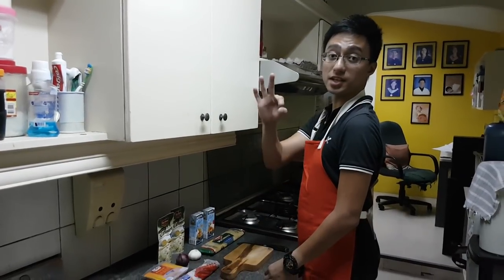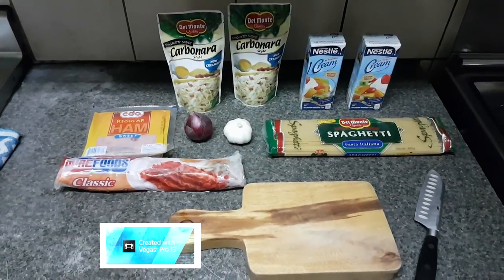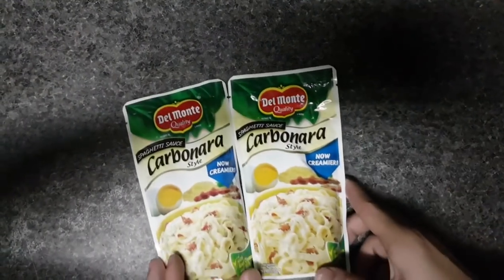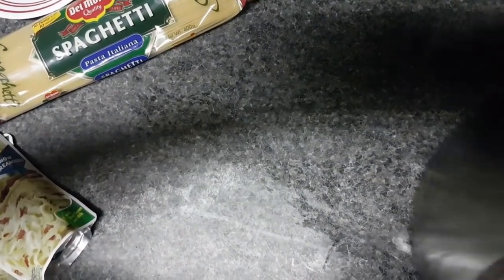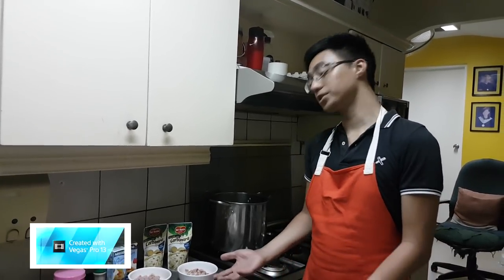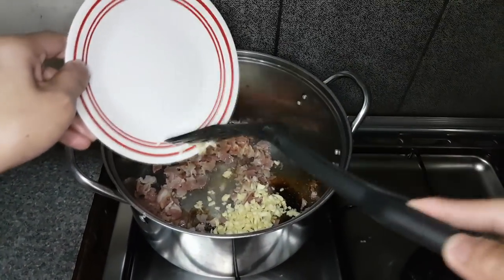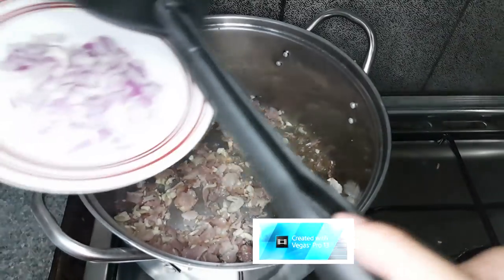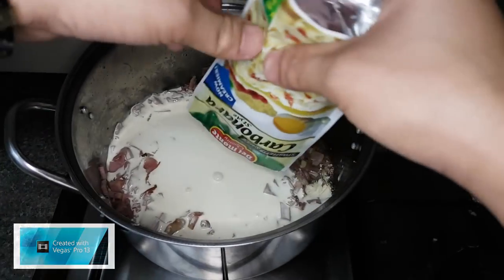Vlog on How to Cook a Scrumptious Creamy Carbonara